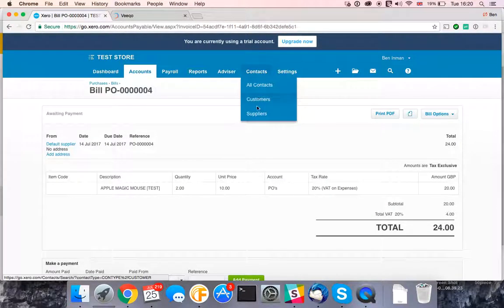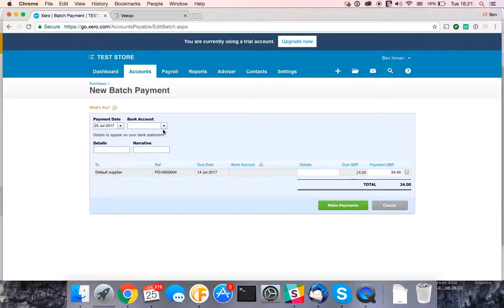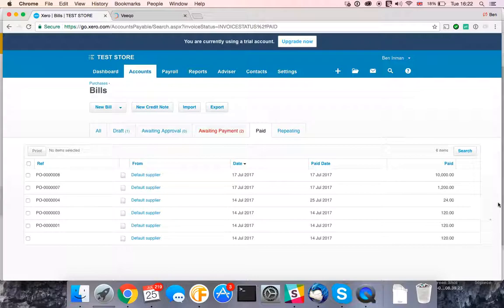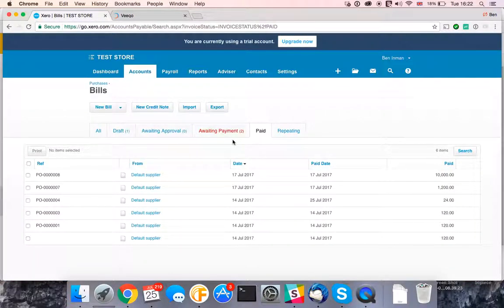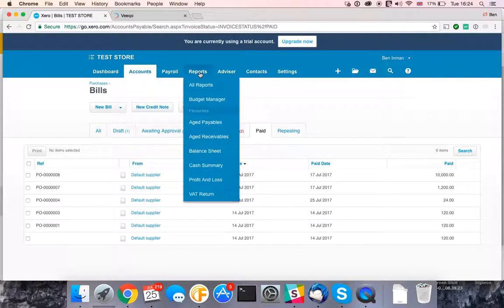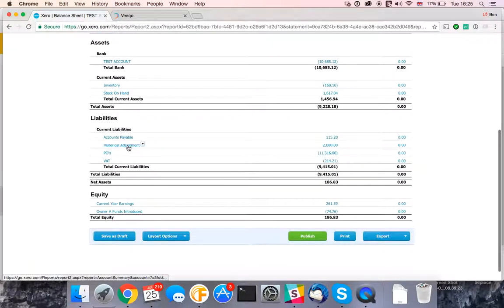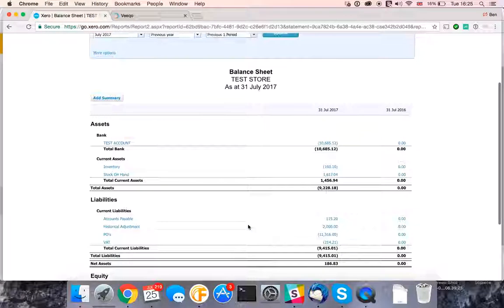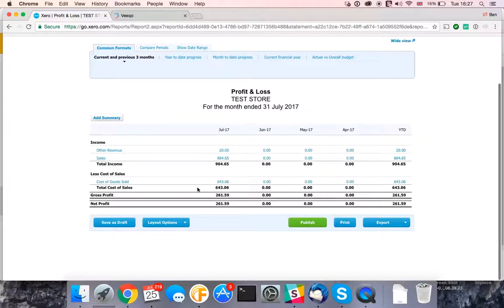PO Balance Sheet PNL